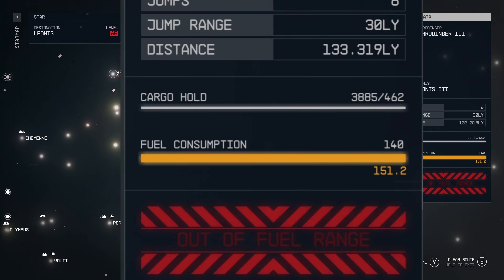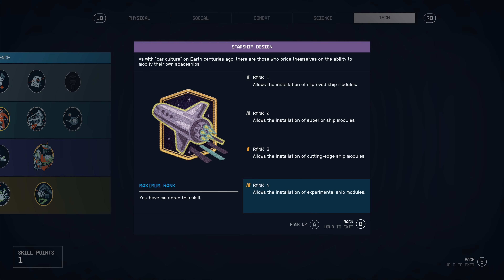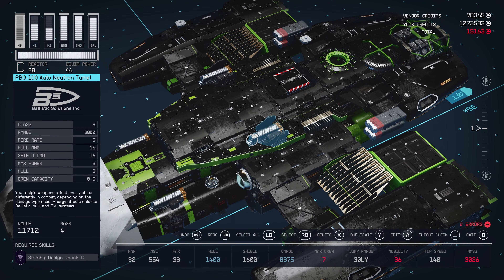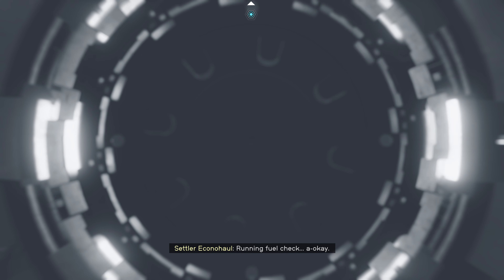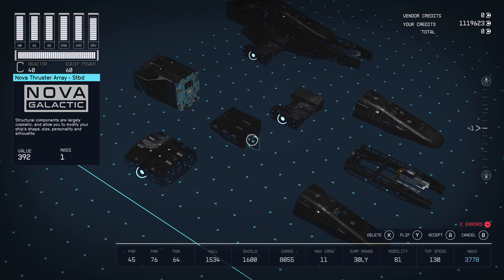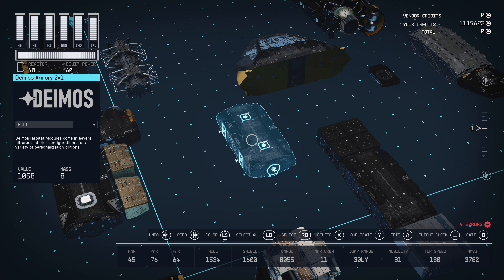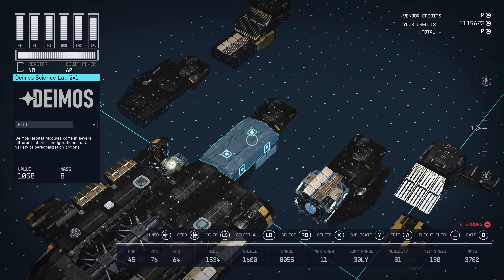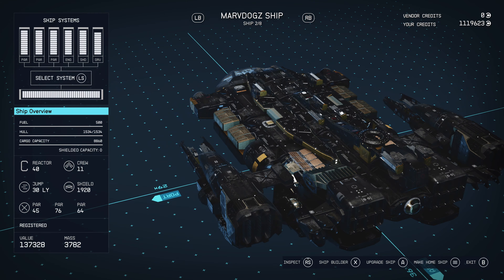Unveiling the Secrets Behind STARFIELD's Ultimate Ship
--money glitch--
how to duplicate your ship

—YOU NEED TO HAVE A LANDING PAD￼—
cabot c4 bridge
deimos battle stations 2x2
deimos captain's quarters 2x1
deimos science lab 2x1
deimos armory 2x1
deimos living quarters 3x1
deimos workshop 2x1
deimos control station 2x1
deimos all-in-one berth 3x1

1)nova galactic - cabot c4 bridge
2- hope tech spine
4- 400cm ballast cargo hold 435
1-polo 2010 cargo hold
4- da gama 1020 cargo hold
2 galleon s204 cargo hold -1480
2 -10t hauler cargo hold
2 nova braking engine- starboard
9- accu- lander 11 landing gear
2- pinpoint 3g landing gear
1- stability pro landing bay
1- sf40 sheared flow reactor
1- j-52 gamma grav drive
2 sal - 6830 engine
2 poseidon DT 230 Engine
1 assurance sg-1800 shield generator

gun
4 - PBO-100 auto neutron turret
4- PBO _175 auto helion beam
3- PBO- 50 auto proton beam

4- nova cowling 2l-tf
2- nova weapon mount
1- meimos tail a
2- M50 ulysses he3 tank
1 100dp slim docker

extra items ---
3- deimos hull a
1 stroud braking engine
2- deimos wing a port
2- deimos wing a port Aft
2 - deimos wing c
2- stroud engine bracer a
2 nova wing
3 deimos belly -aft
2- stroud cap b
2 -nova radiator
1- deimos spine d- fore
1-deimos spine f -fore
1-deimos spine a -fore
1-deimos spine c -fore
2- deimos bumper - port fore
3 equipment plate
2 nova thruster array
2 nova radiator -top